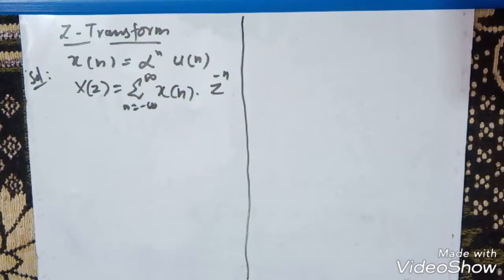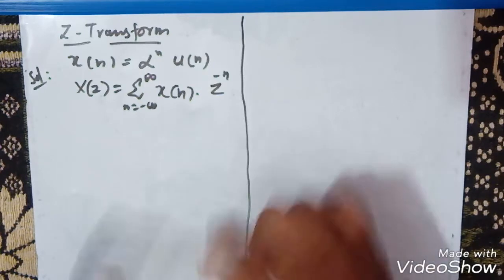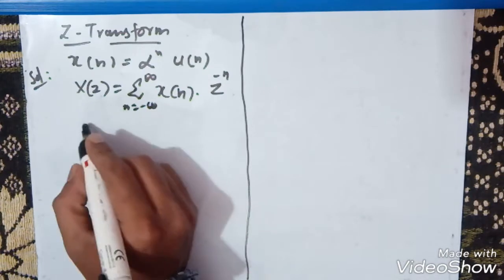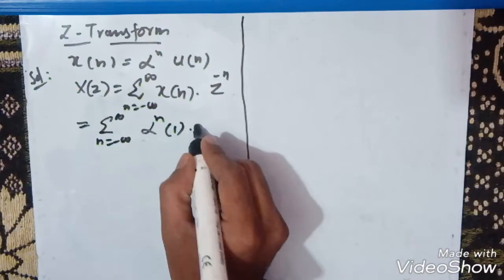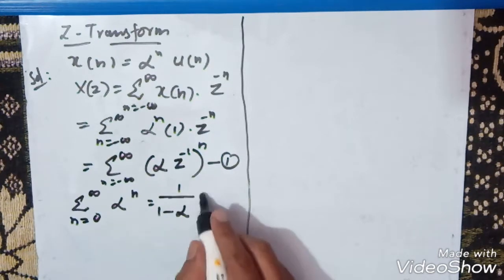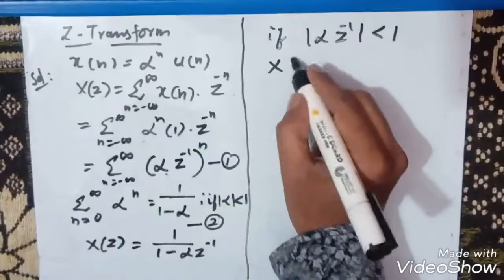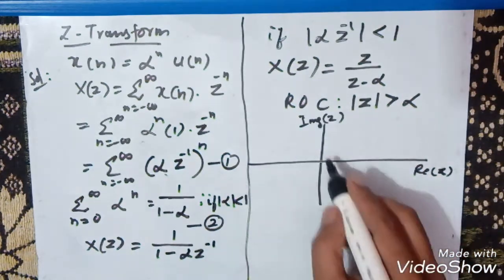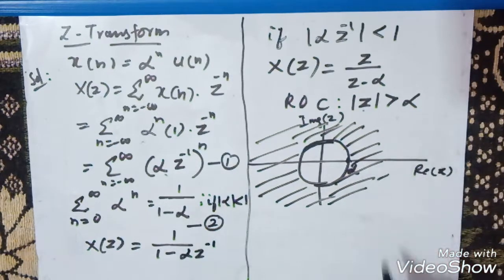How to find the Z transform of a given equation